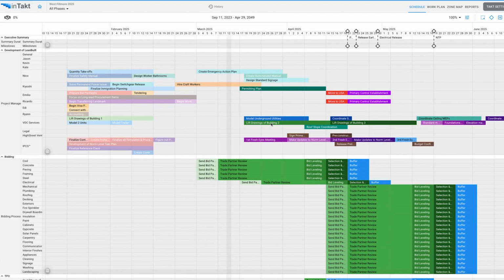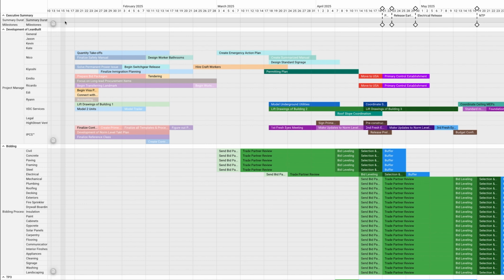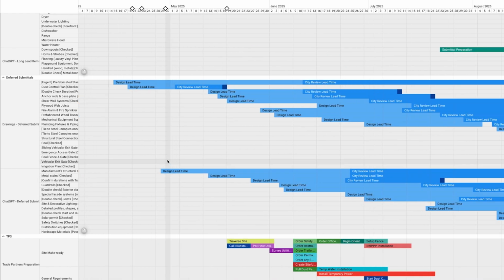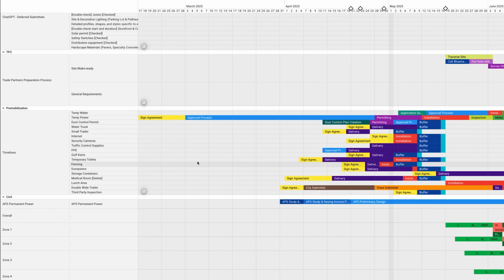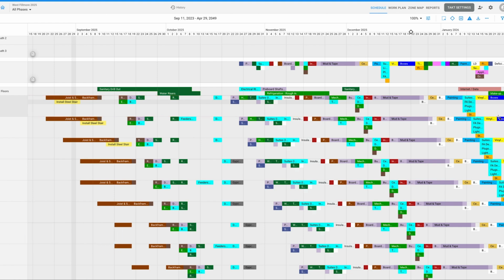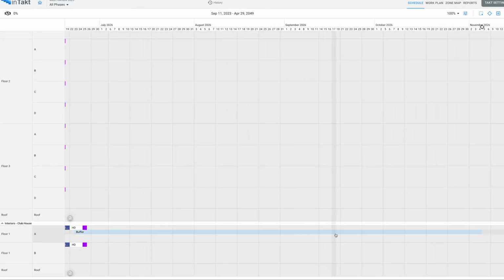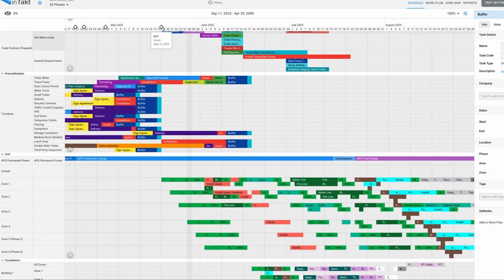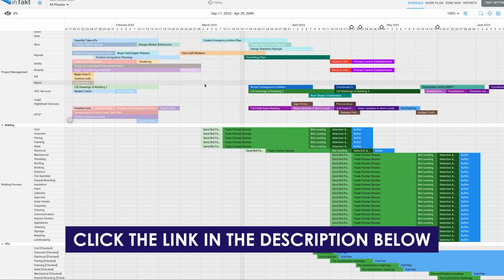How To Make A Production Plan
We always talk about how to make a production plan but what does it actually look like? In this video, I'll show you what a typical production plan that we use for our projects looks like and walk you through the entire process so that you can easily follow along and create your own plans too!

Jason Schroeder

00:00 Intro
01:23 Recommended Software
01:55 Key Elements
03:00 Leveraging AI
03:56 Other Elements
04:28 Production Plan
05:36 Buffers
06:23 Start Date
07:07 Production Plan Process
07:39 Learn More